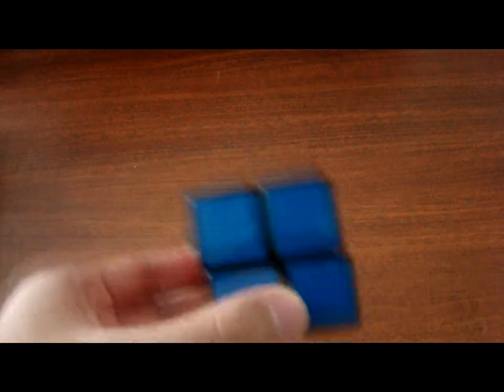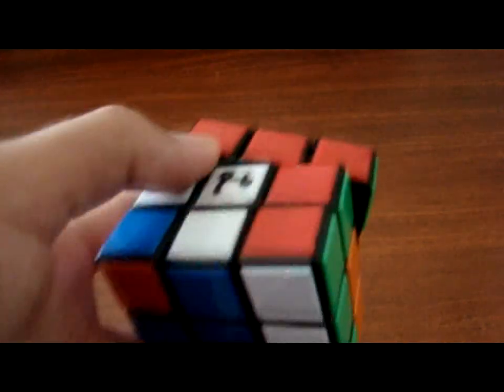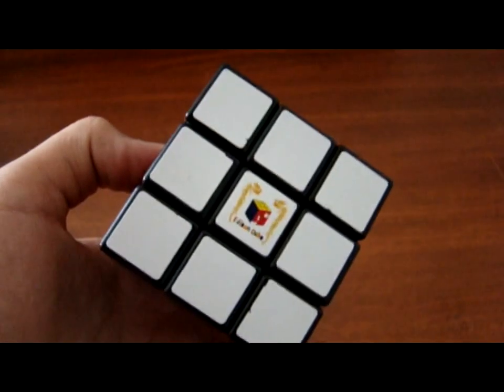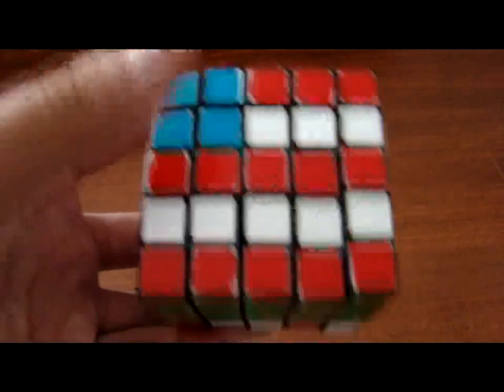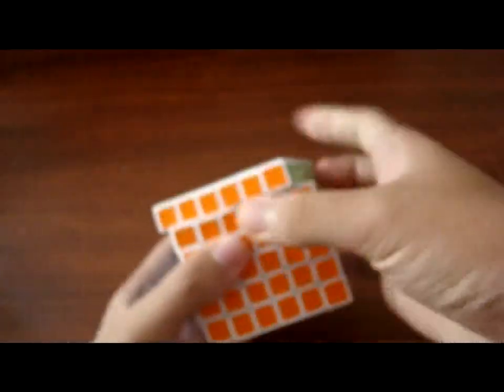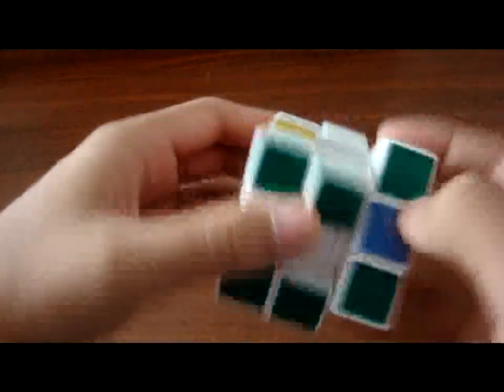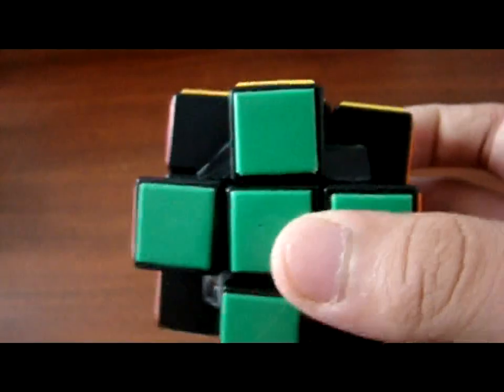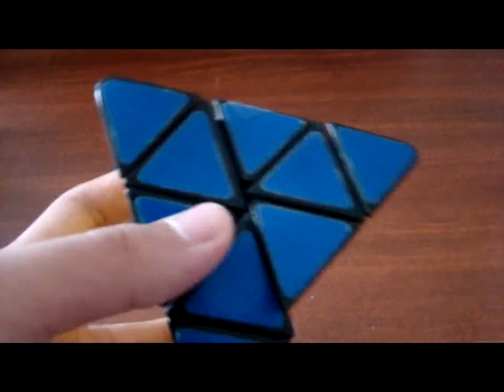Cube Collection (8/1/10)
My cube collection as of August 1st 2010.